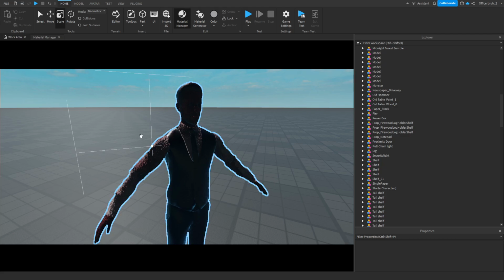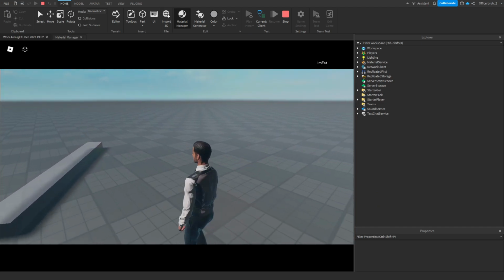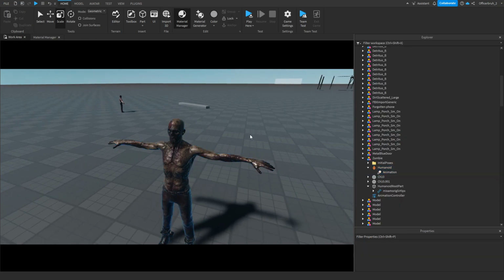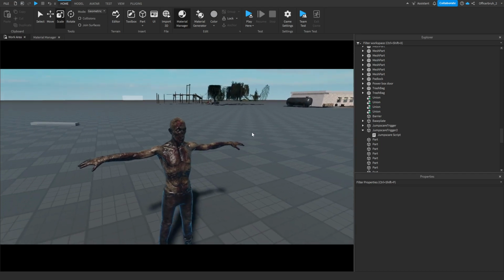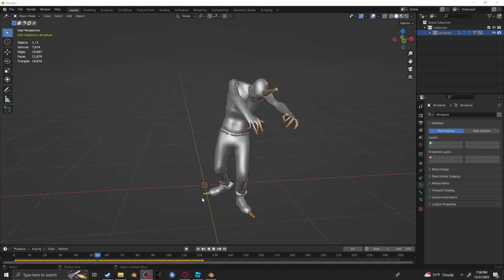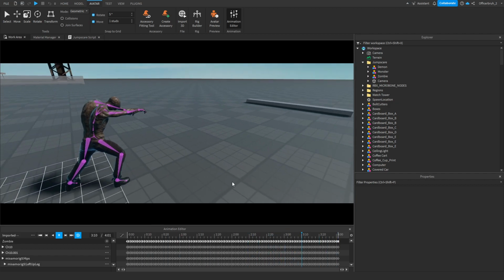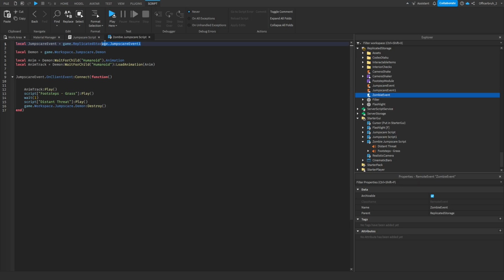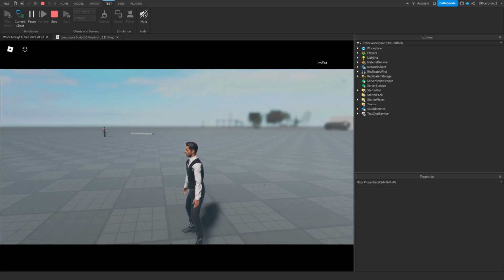Why is this not working??